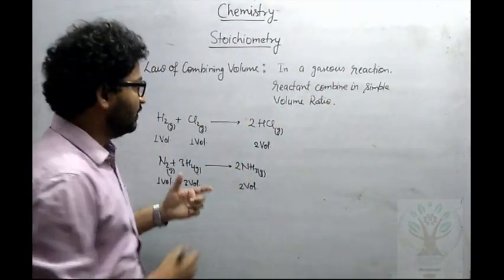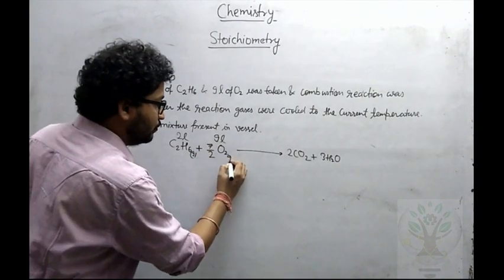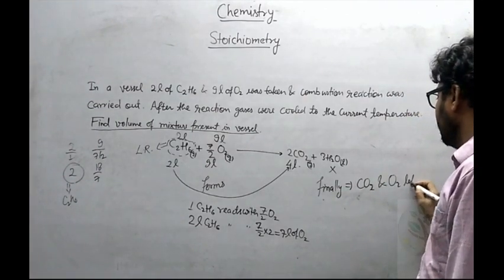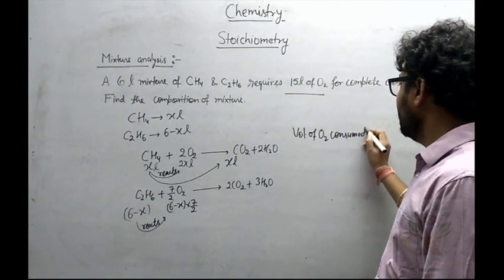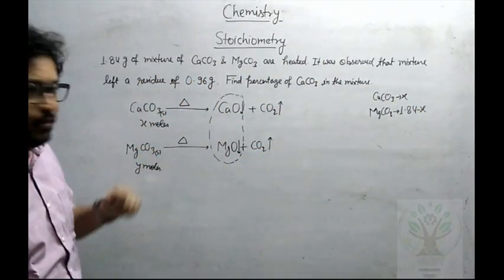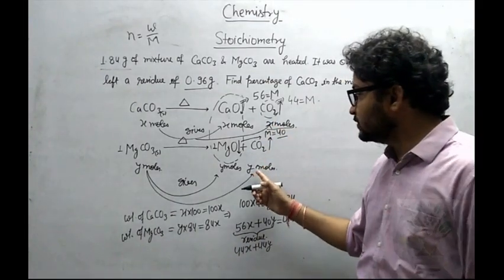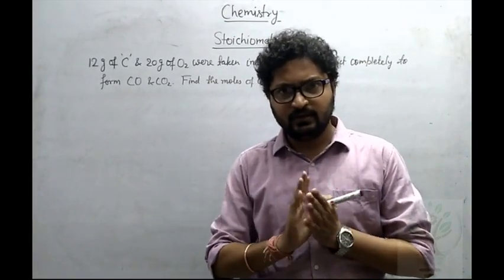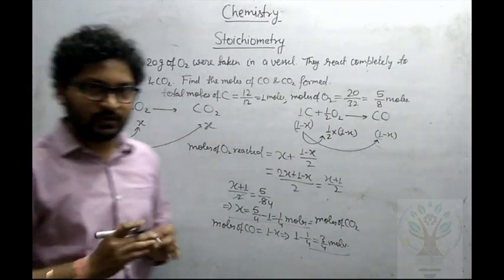MOLE CONCEPT: PART-10 || STOICHIOMETRY-2 || MIXTURE ANALYSIS | SCHOLAR'S FORUM | MANUJ SIR